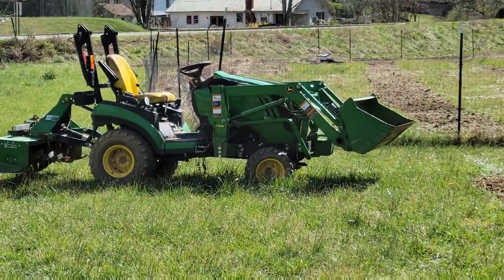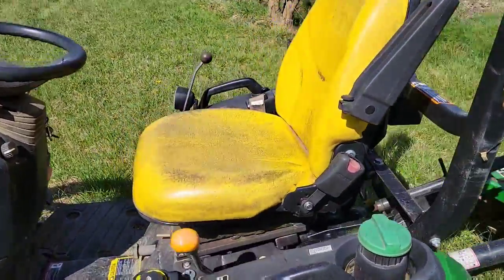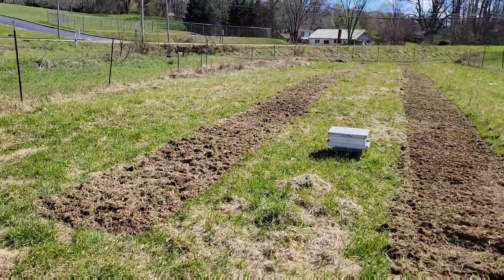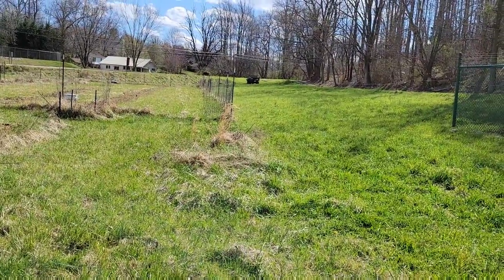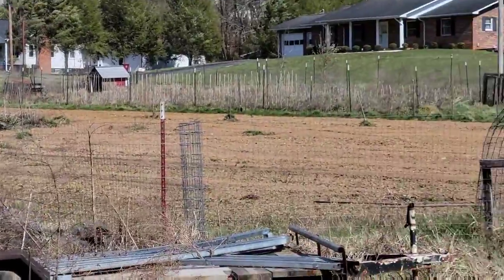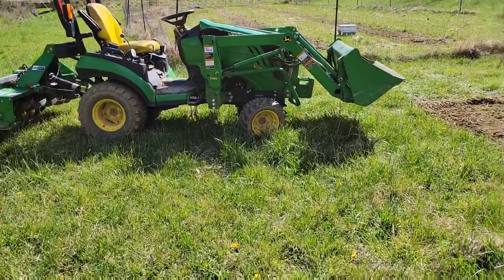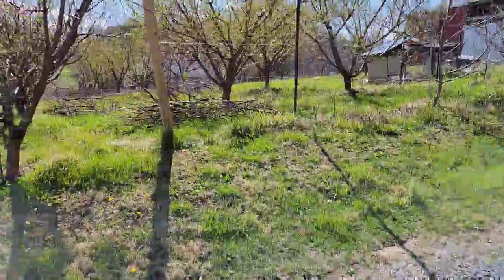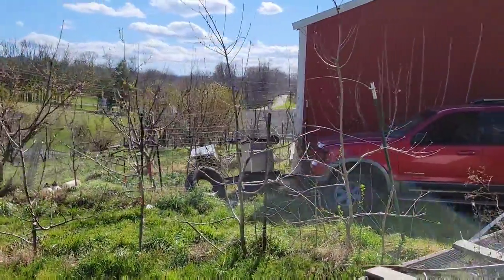Why Are We Building A New Market Garden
We are prepping for an expanded market garden. We talk about tilling fresh ground and discuss our John Deere 1025r.